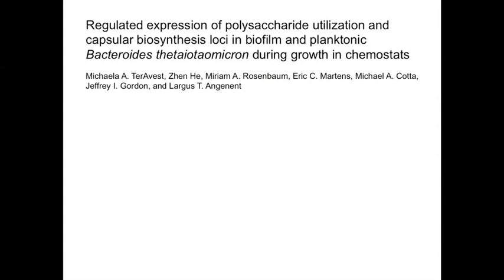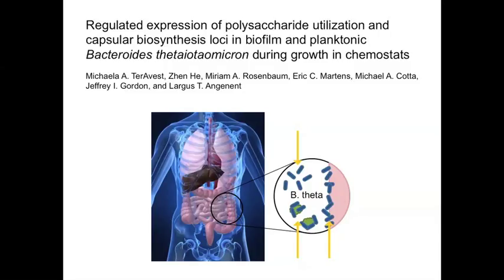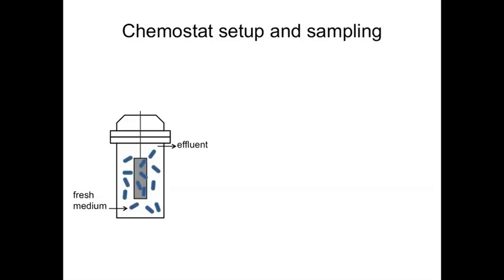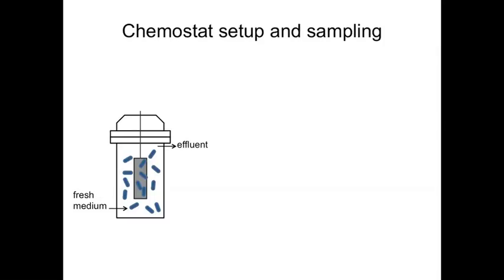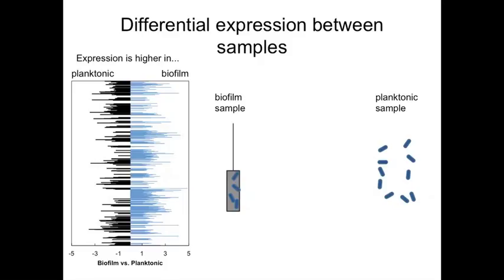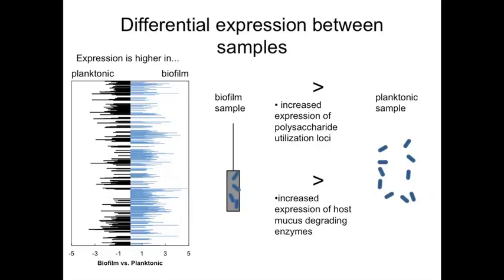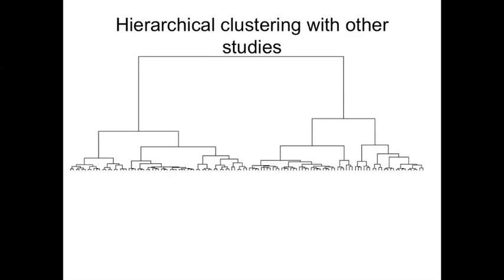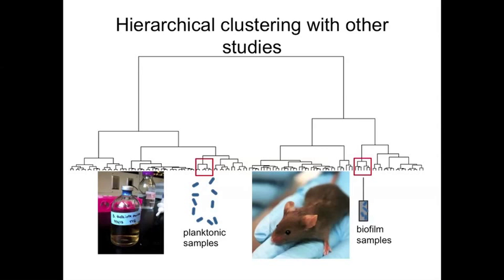B&B: Bacterial attachment and carbohydrate metabolism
Video Highlight from Michaela A. TerAvest on her recently published B&B paper entitled "Regulated expression of polysaccharide utilization and capsular biosynthesis loci in biofilm and planktonic Bacteroides thetaiotaomicron during growth in chemostats." Read the paper on Wiley Online Library